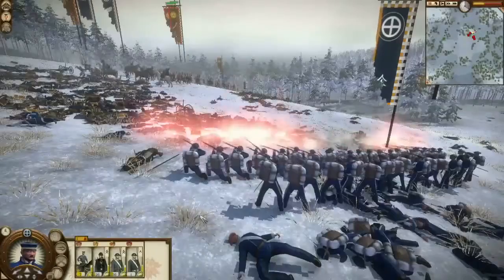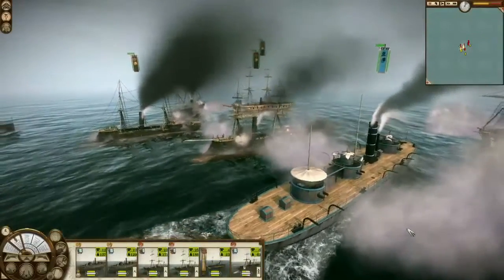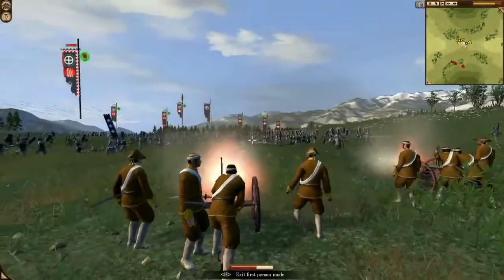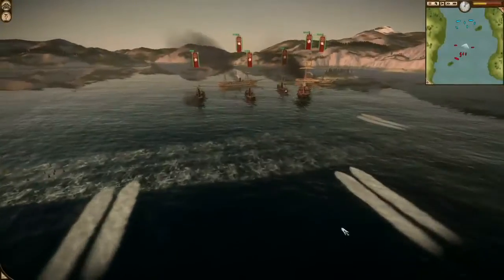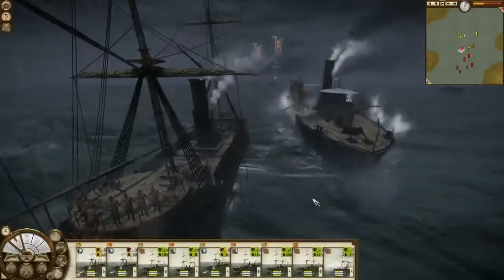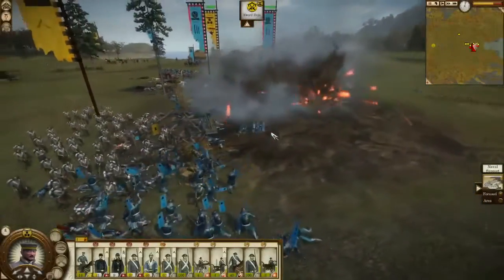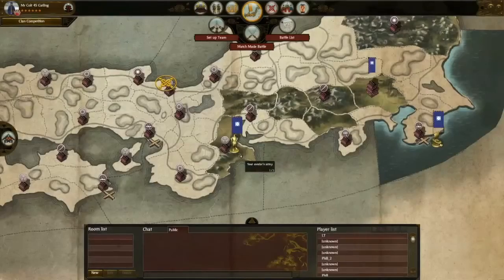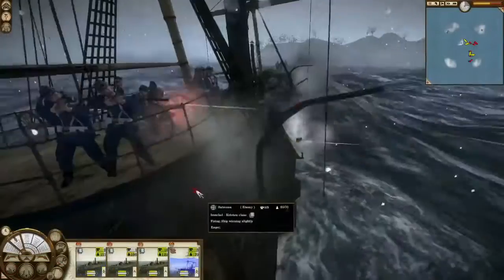Total War Shogun 2 Fall of the Samurai - Reveal part #3